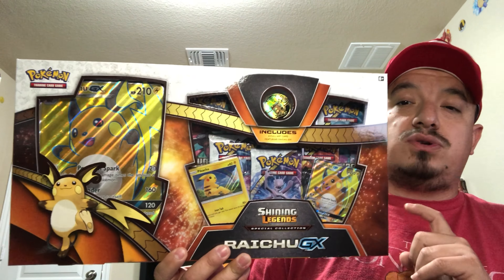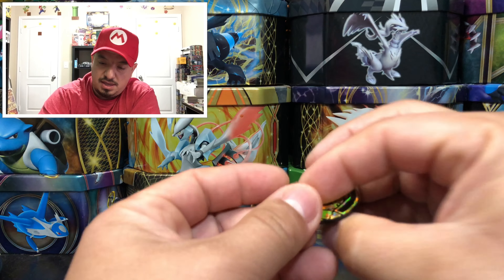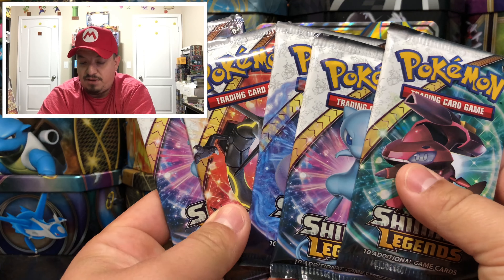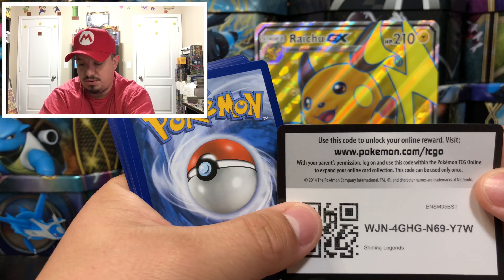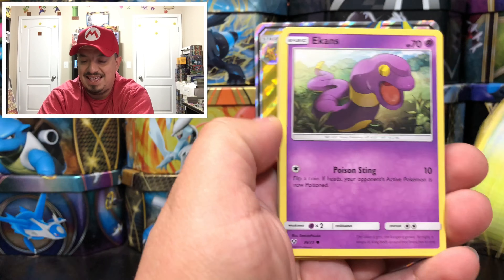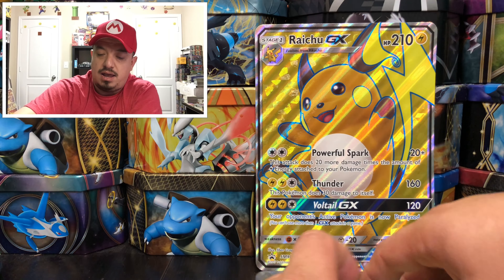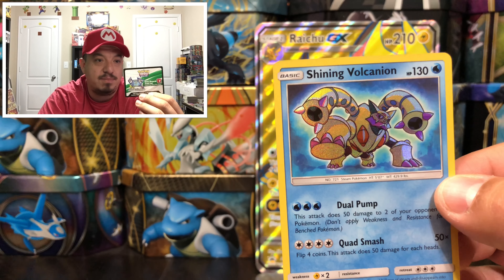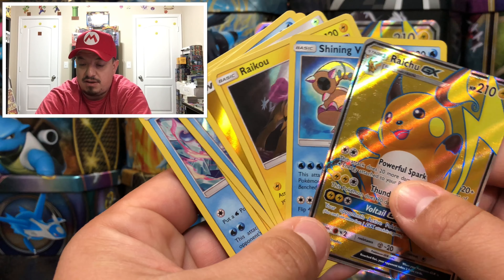Pokemon Cards - OPENING NEW RAICHU GX POKEMON BOX!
This Raichu GX Shining Legends Special Collection box is full of Shining Legends goodness, a Full Art Raichu GX card, a holo Pikachu card, 5 packs of Shining Legends Pokemon cards, a Jumbo Full Art Raichu GX promo card, and a Raichu coin!

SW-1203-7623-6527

Intagram.